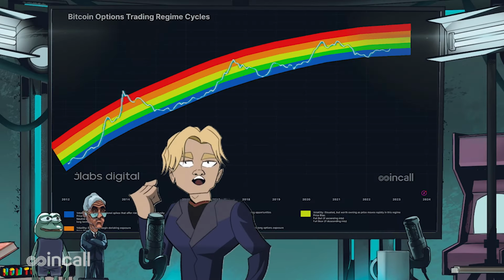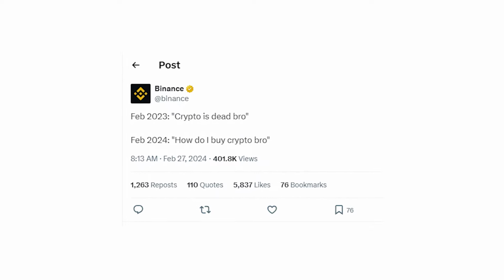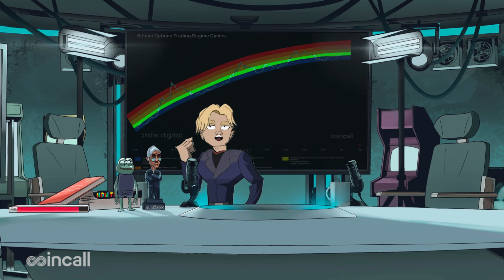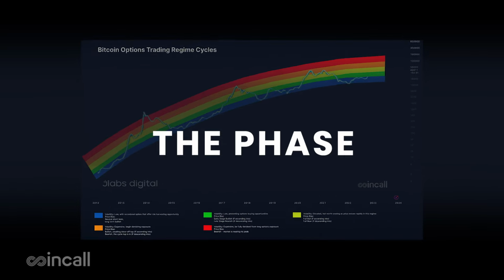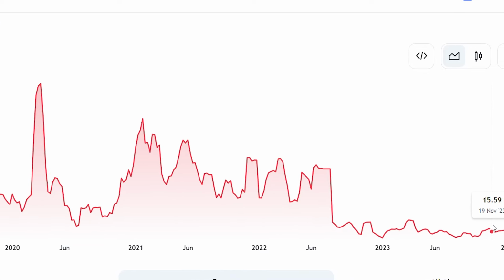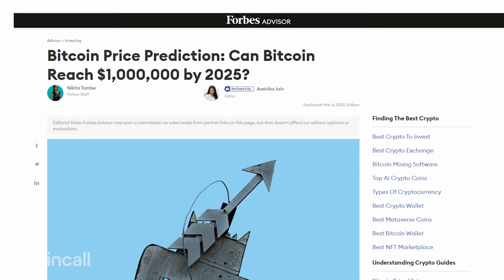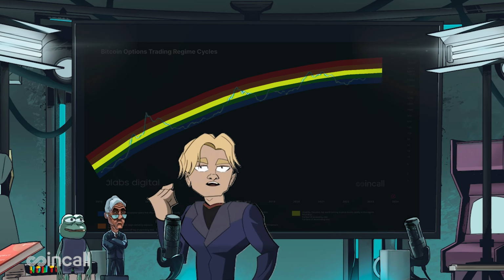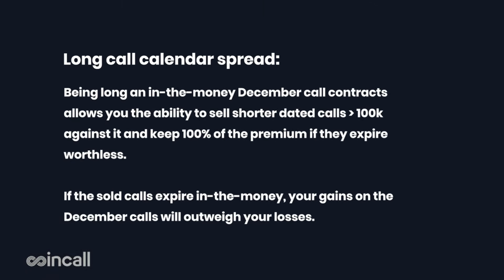Take Profit Without Selling Your Bitcoin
Bitcoin's up 4x, creating a new all time high and you're thinking of selling to profit. Don't. In this video  learn the easy options strategy that means you can take profit without selling your bitcoin, earning yield and positioning yourself (whether the market moves up or down).

In the latest video of JJ's options series, learn the signs the market has shifted to a new regime, how to spot inexpensive options and how to run simple strategies for profiting off your bitcoin when the market has gone crazy.  It saves on taxes, eliminates FOMO, and positions you for the next phase (up or down)

Chapters.
00:00:00 Planning to Take Profits
00:01:42 Signs of Bitcoin FOMO
00:03:47 BVOL Signs to Look For
00:06:23 Profit Without Selling Your Bitcoin (Yield)
00:09:15 Get Started

Nothing shared during this broadcast is or should be considered financial advice. The views and thoughts shared here are simply opinions. Do your own research and consult a registered financial advisor before making any investments.